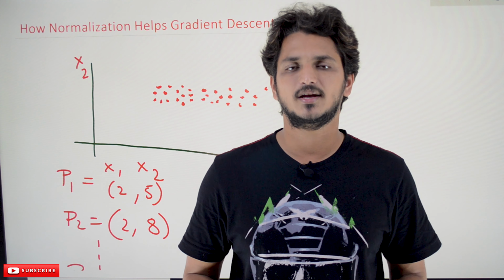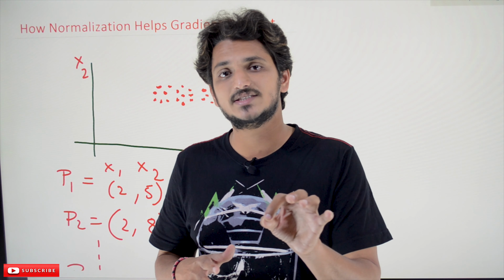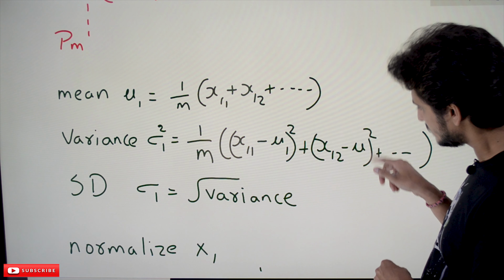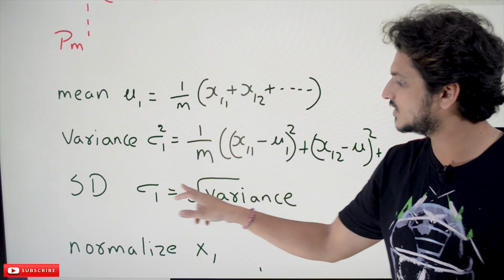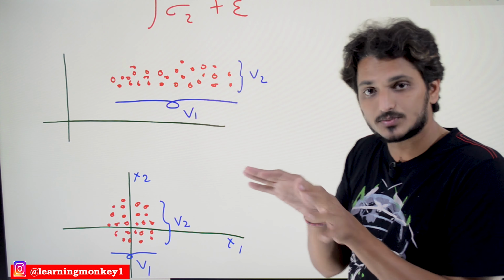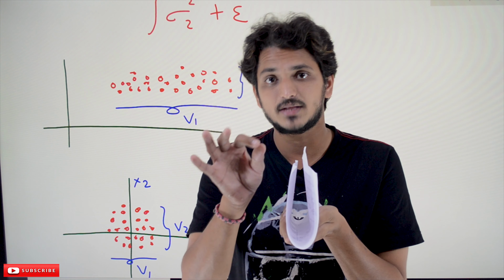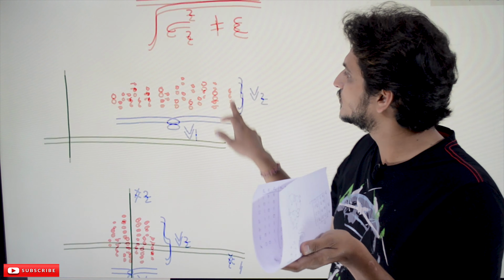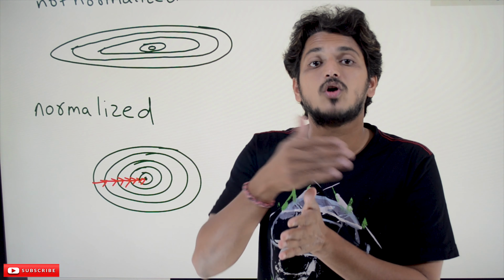How Normalization Helps Gradient Descent || Lesson 16 || Deep Learning || Learning Monkey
In this class, we discuss how normalization helps gradient descent.
In data cleaning and preprocessing we used to standardize the data.
Here we call it normalization.
Standardization means changing the data to zero mean and one standard deviation.
Take a column and standardize.
All the columns have zero mean and one standard deviation.
The contour plot of the normalized data is spherical.
It won't form ravines.
With a spherical shape, we can easily converge that the use of normalization.